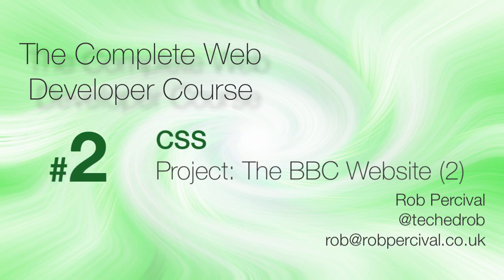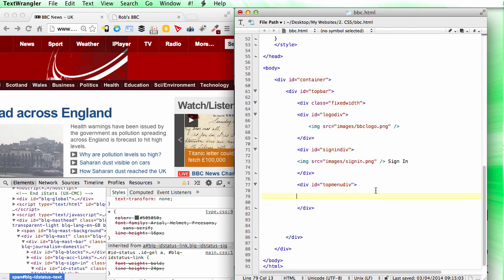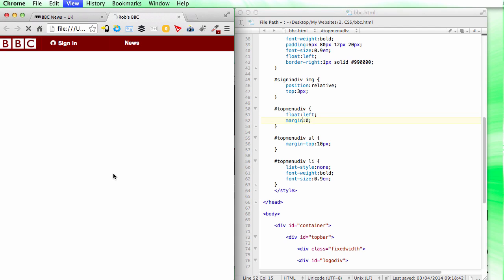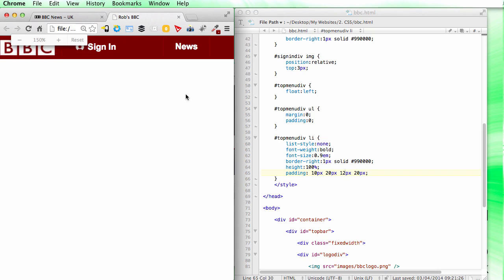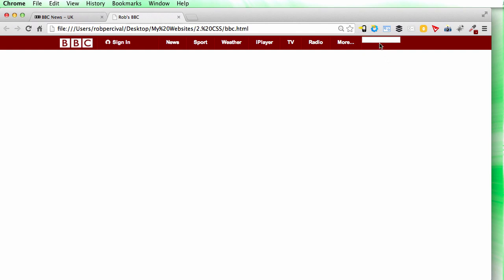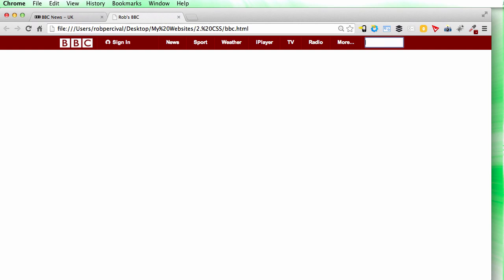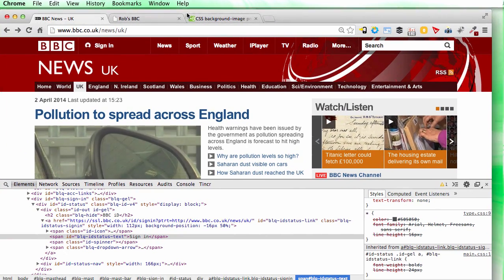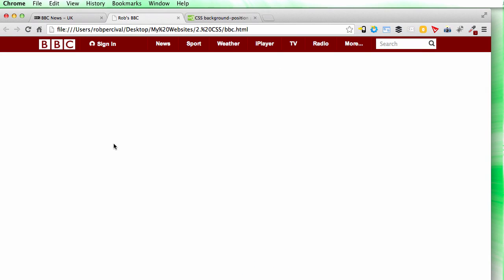017 CSS Project BBC News Website 2